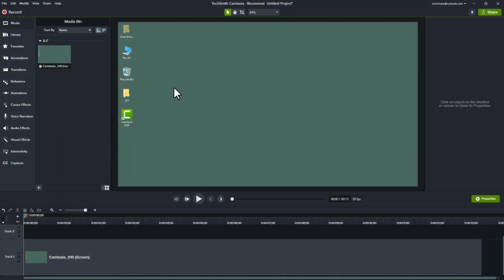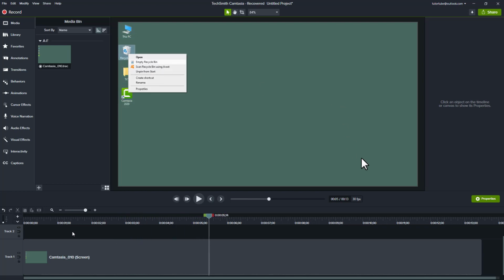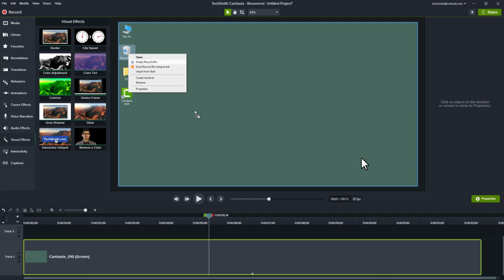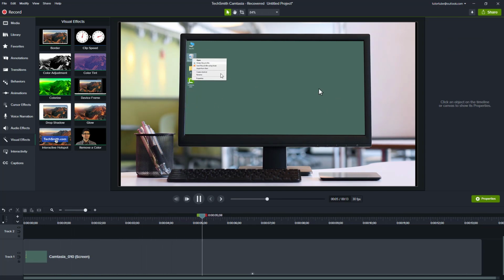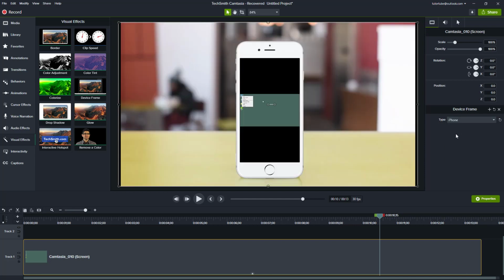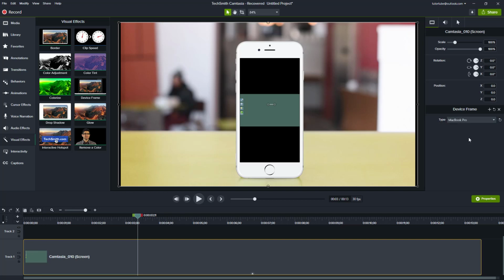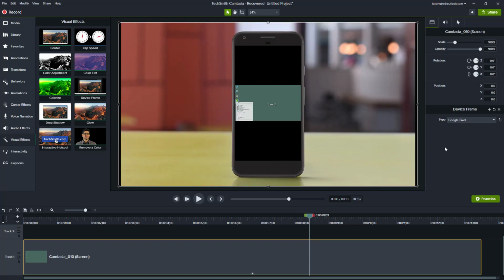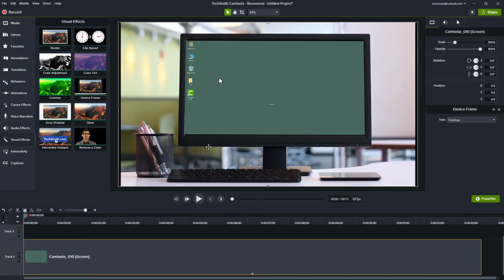Camtasia Tutorial - Lesson 68 - Device Frame Visual Effect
In this tutorial, we will be discussing about Device Frame Visual Effect in Camtasia